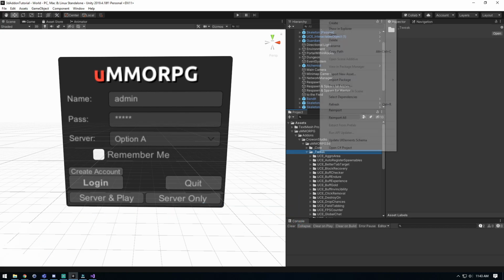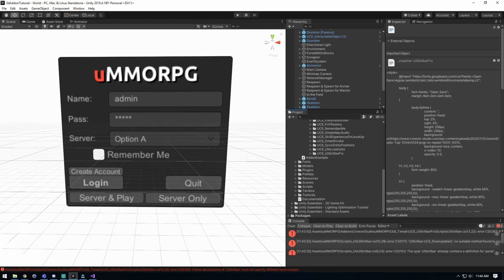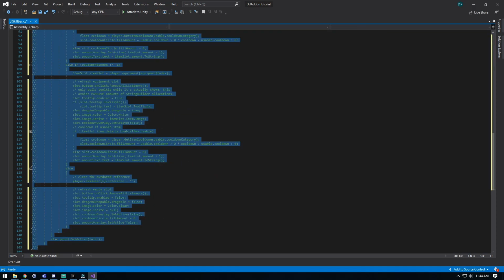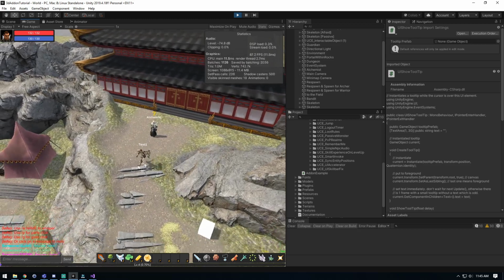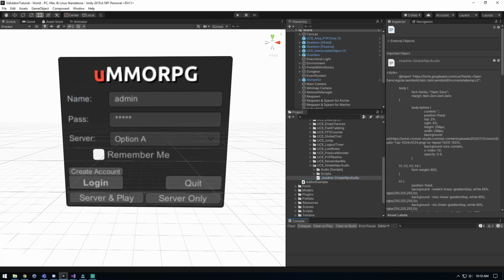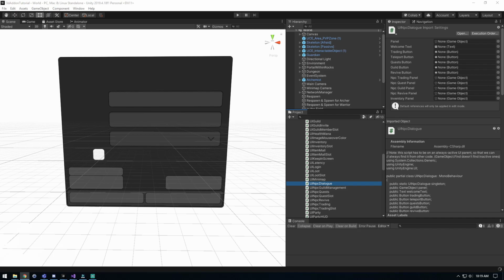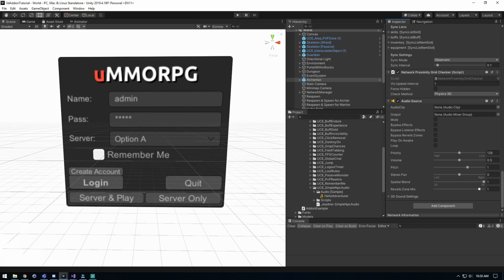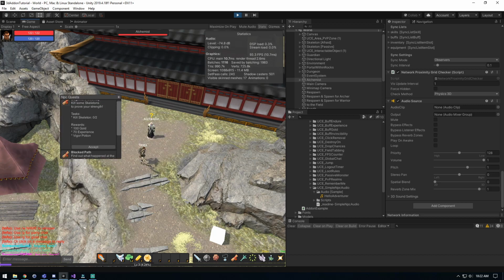UCE UI Skillbar Fix for uMMORPG3d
This is a video covering the setup process and the use case of the UCE Addon UISkillbarFix for uMMORPG3d. Crowon Studio is the creator/maintainer for the UCE Addon Series.